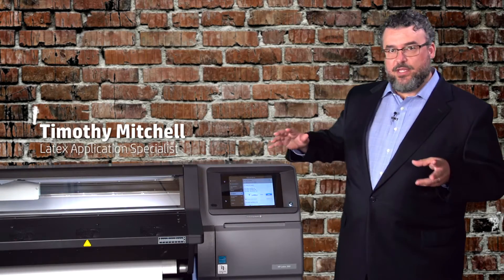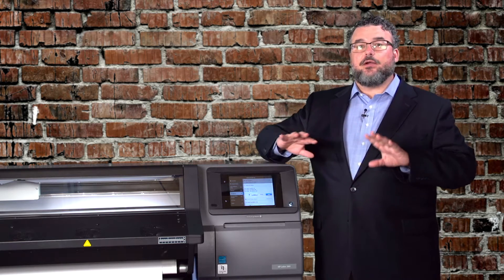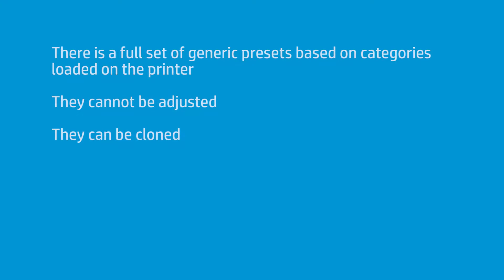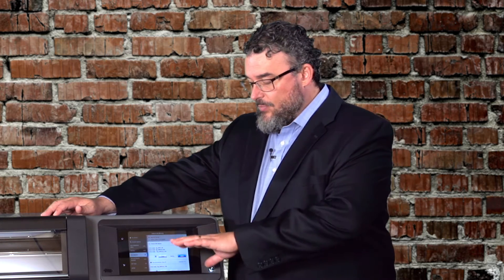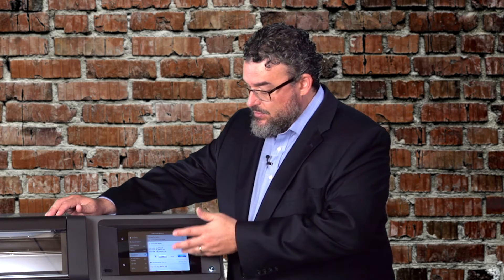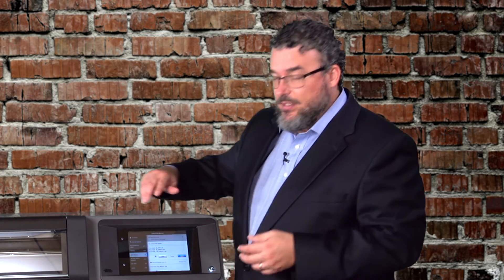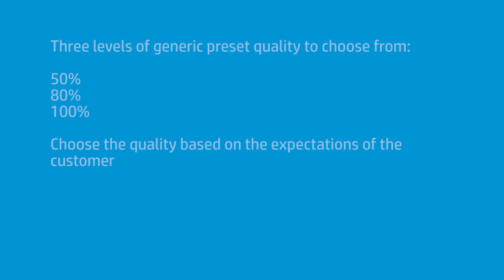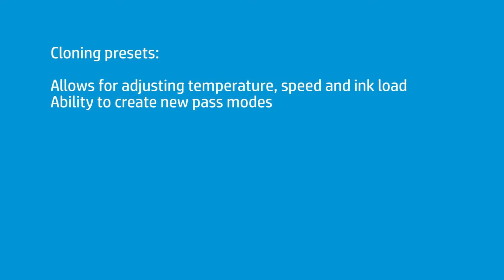Use and Clone Generic Presets | HP Latex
There is a full set of generic presets based on categories loaded on HP Latex 300 series Printers. Timothy Mitchell, HP Latex application specialist, shares how to use and clone these generic presets.

Chapters:
00:00 Introduction
00:31 Generic presets cannot be adjusted
00:57 Example of using generic presets
01:41 Explanation of different generic settings
03:29 Example scenario of needing a cloned generic preset
04:04 Cloning generic preset

How to Use and Clone Generic Presets | HP Latex | HP